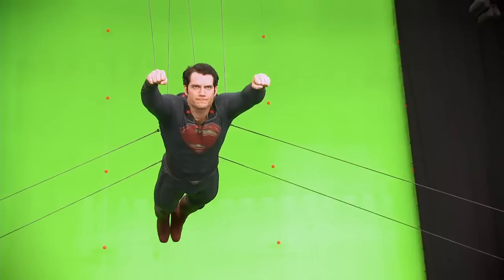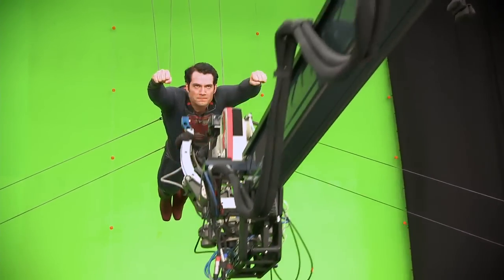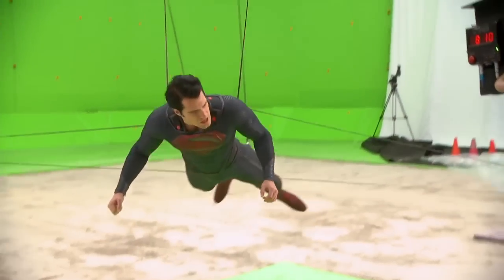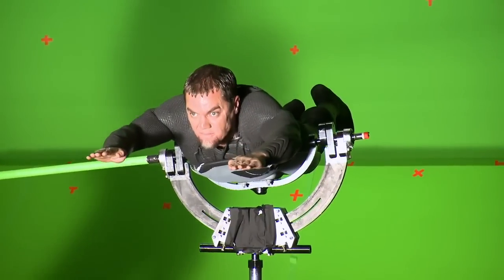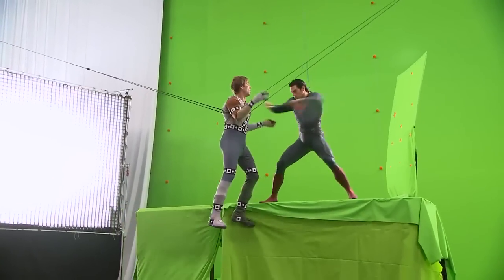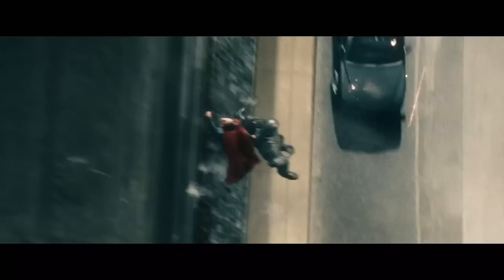Man of Steel Featurette - Flying (2013) - Henry Cavill Superman Movie HD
A young journalist is forced to confront his secret extraterrestrial heritage when Earth is invaded by members of his race.